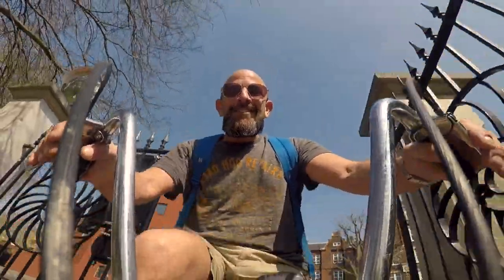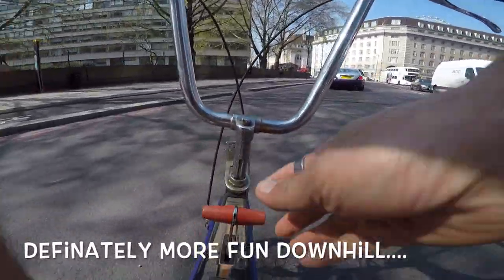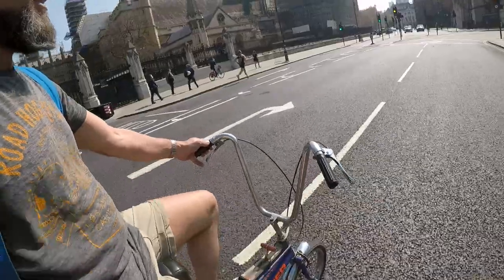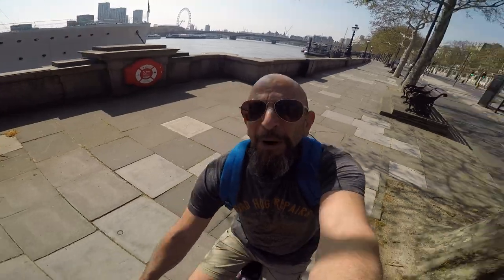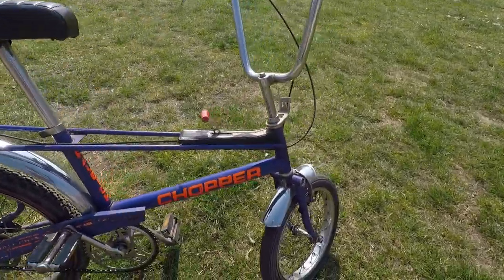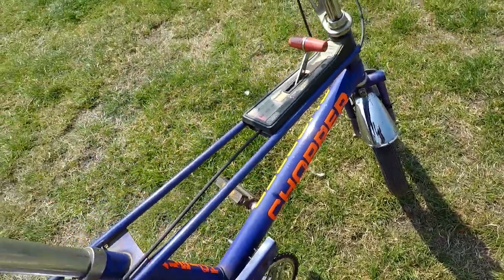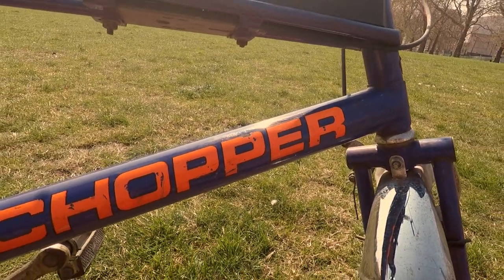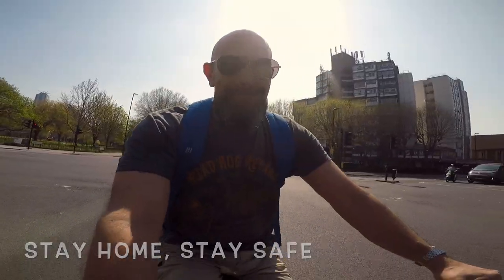Road Test Classic Raleigh Chopper Mk2 1977, Lockdown Special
A special pedal powered ep of Danny's Wonderful World of Wheels filmed from he saddle of my very own 100% original Chopper. Just a giggle, and an excuse to get out of the house